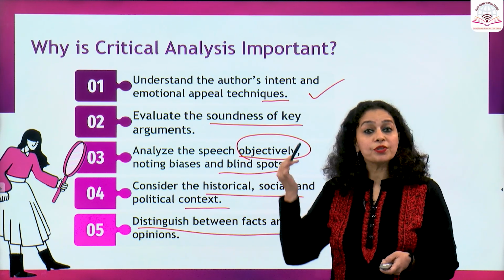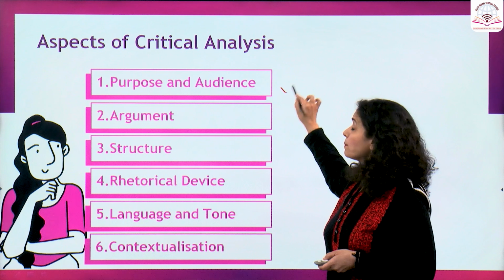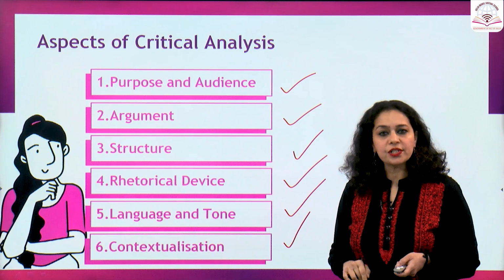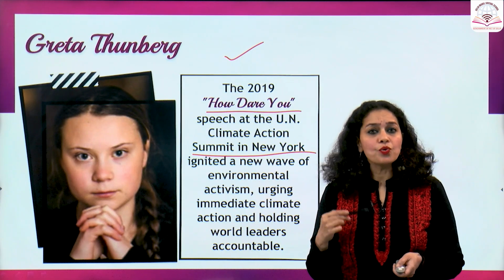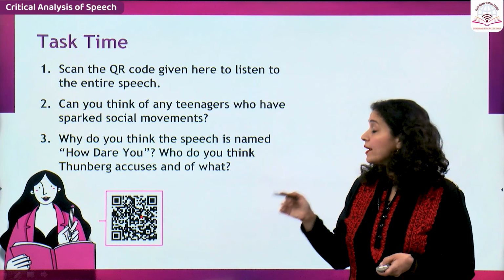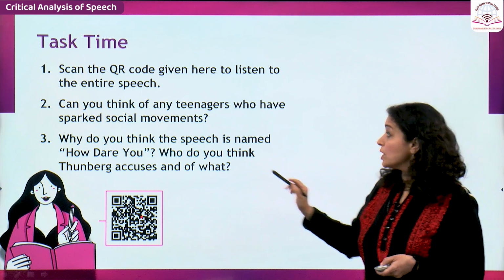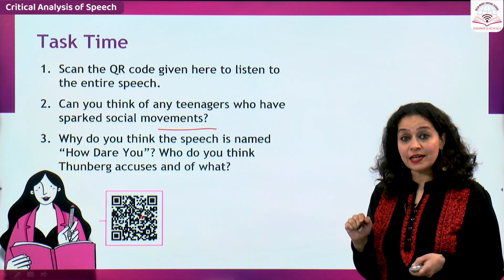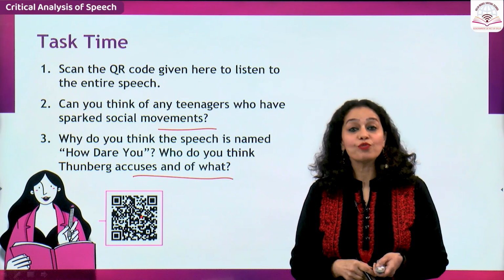Class 12 | English | DMVS | Understanding Critical Analysis of speeches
Chapter :    Critical Analysis of speeches
Topic : Understanding Critical Analysis of speeches

Ever wondered what makes a speech powerful?  In this video, we dive into the critical analysis of speech — exploring its importance and key aspects like tone, audience, purpose, and persuasion. Let’s learn how to go beyond words and uncover what truly makes a speech impactful!

We explore how Rowling’s personal struggles, including her early failures, single motherhood, and journey to literary success, deeply shaped the message and emotional impact of her speech.Her authenticity and experience make her themes of resilience, courage, and imagination even more compelling.